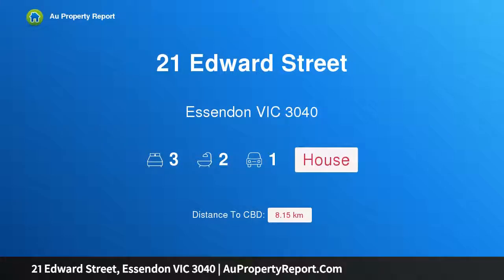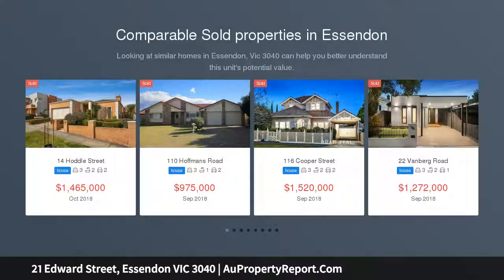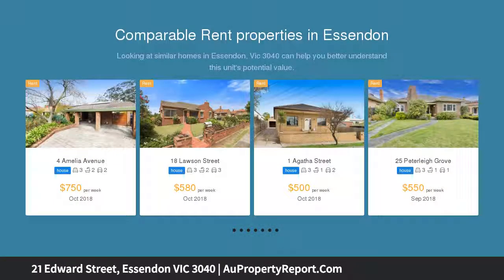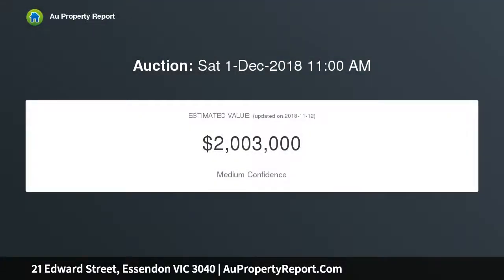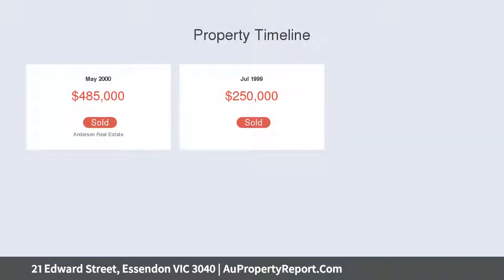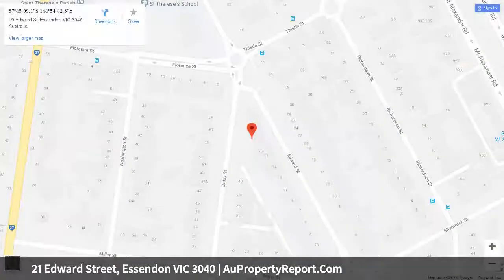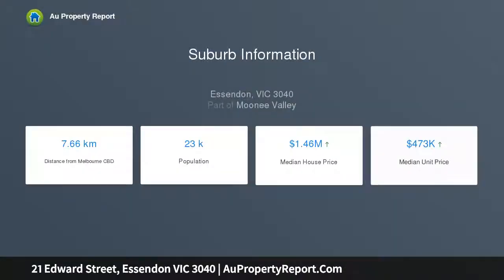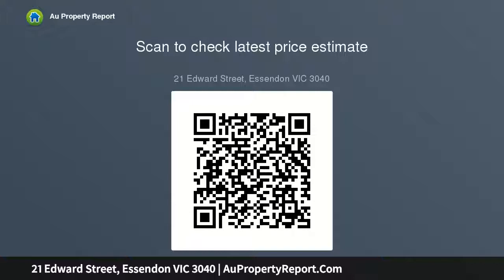21 Edward Street, Essendon VIC 3040 | AuPropertyReport.Com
21 Edward Street, Essendon VIC 3040
Property Type: house
Bedrooms: 3
Bathrooms: 3
Car Space: 1
Elegant, Extended and Exclusive